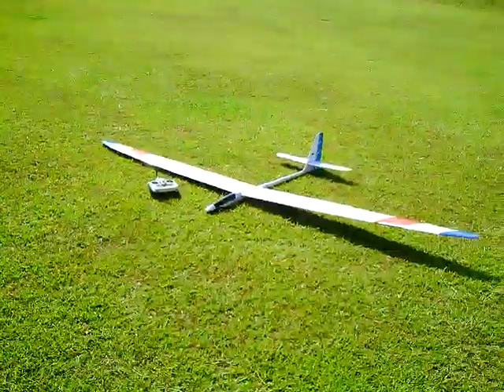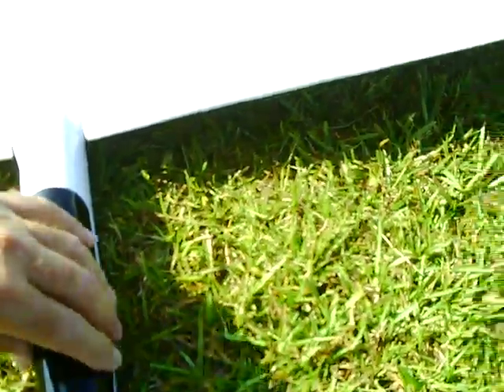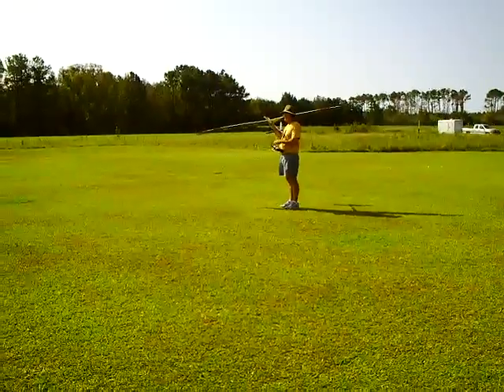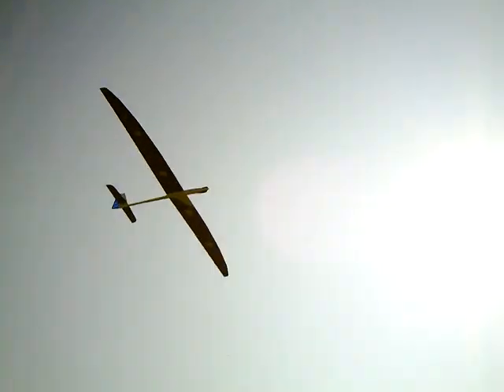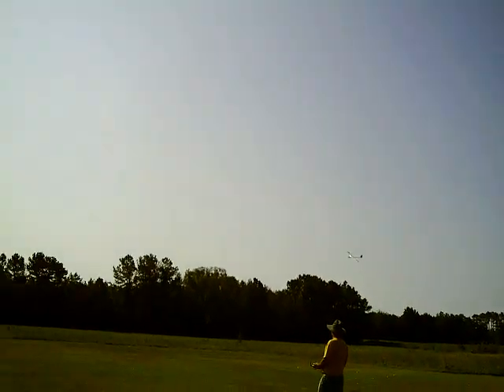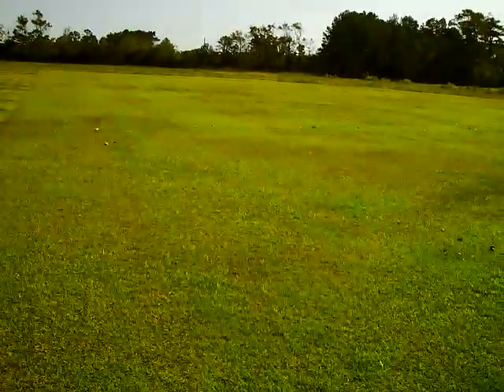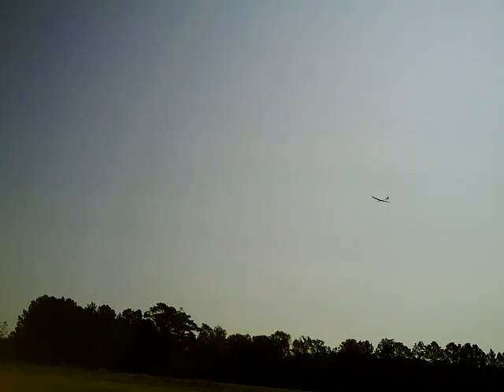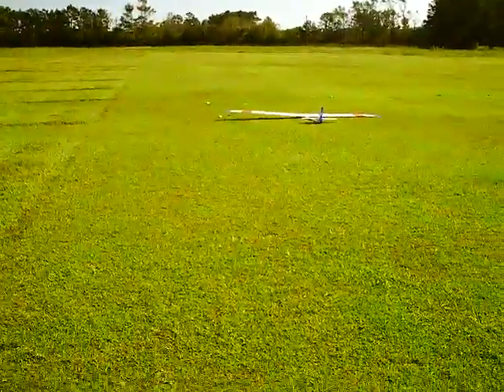Flight of the Maxima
Watch the canopy fly off!